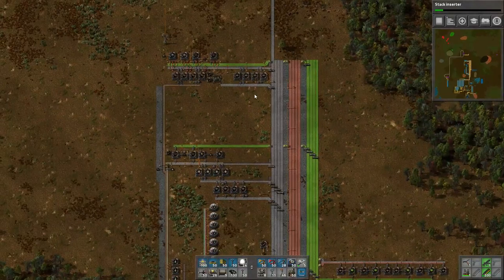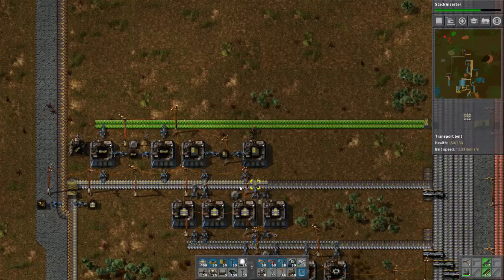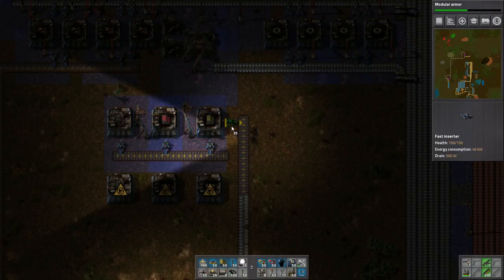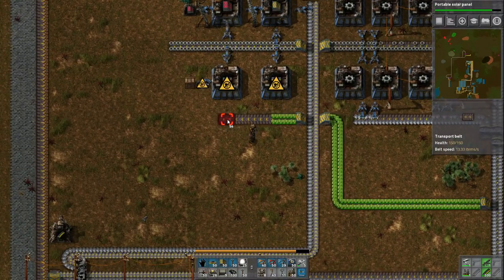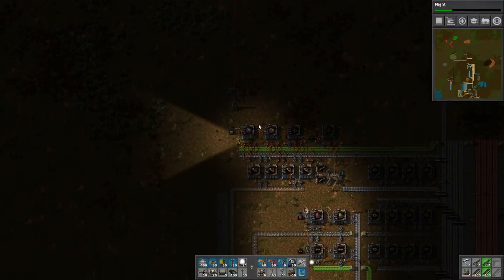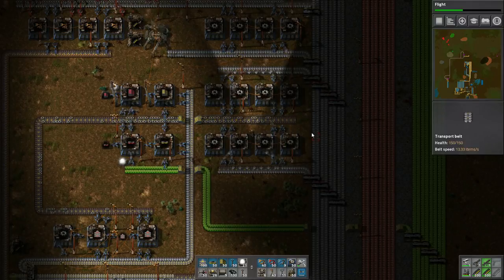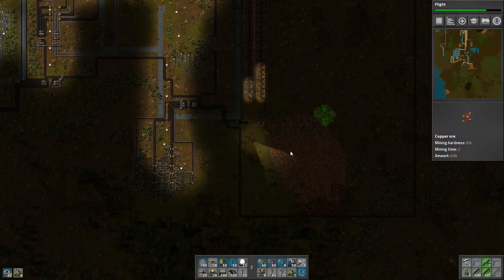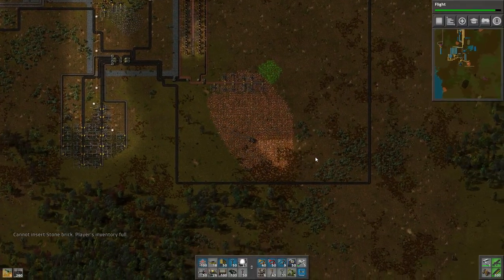Let's Play: Factorio v15 -- Also Rail World! -- Episode 7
In this episode, we build things!

Snail Mail:
P3A 4S8